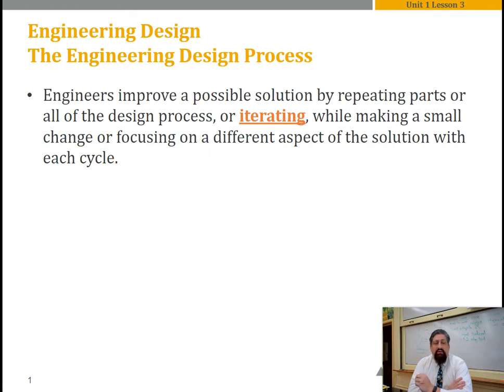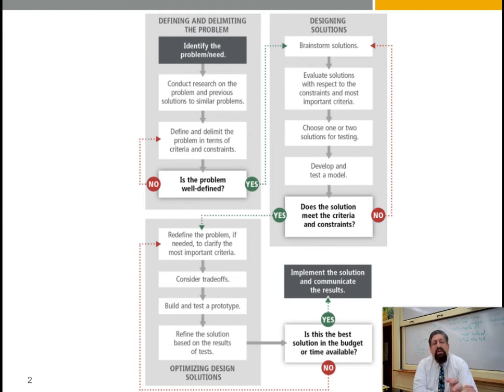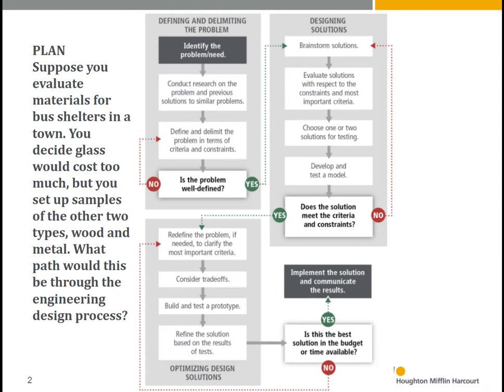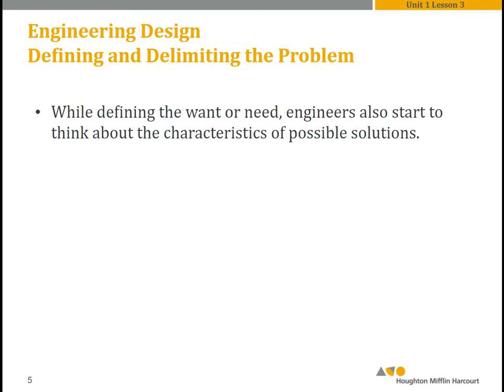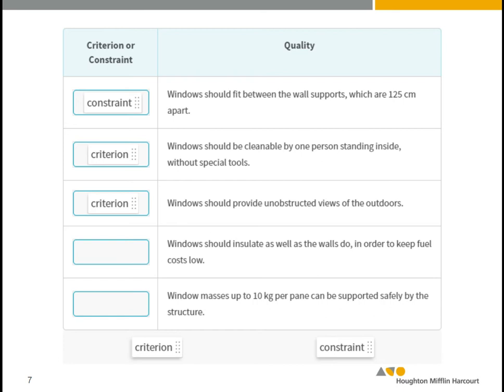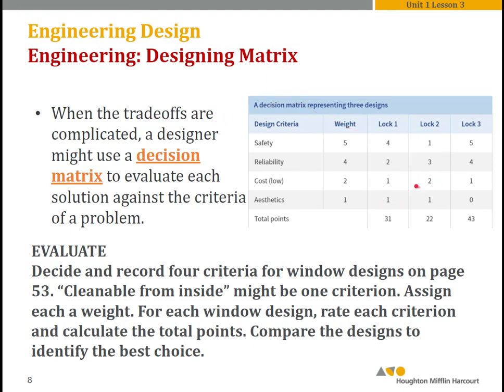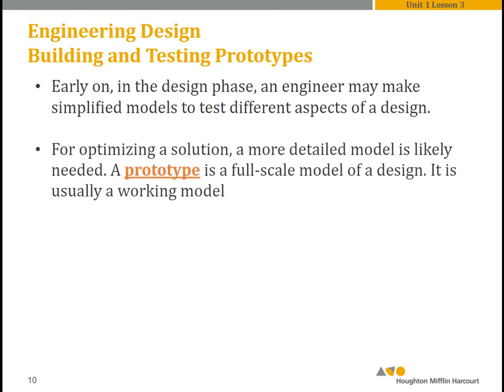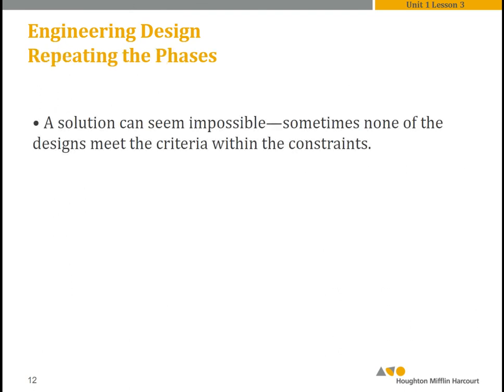Physics Lecture 1.3.2 - Engineering Design